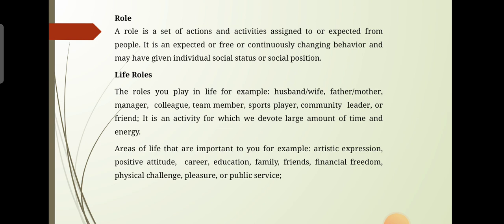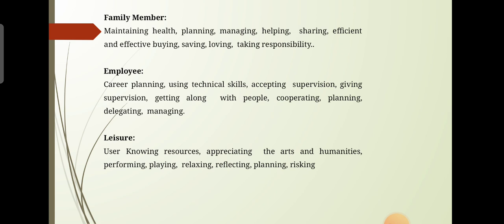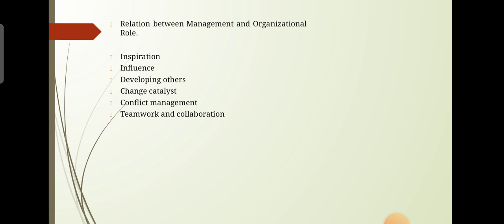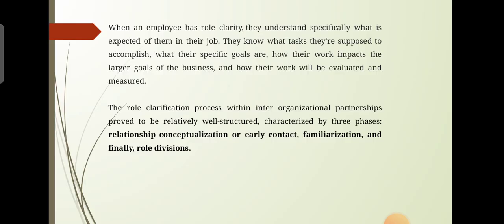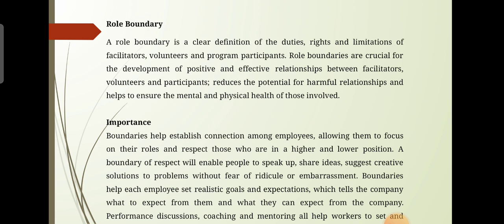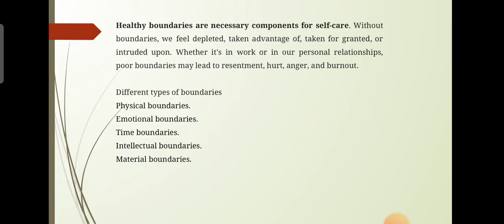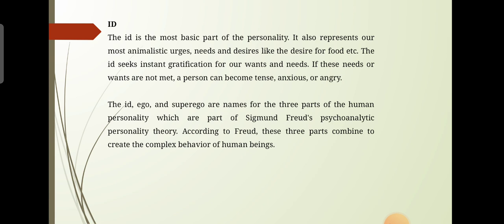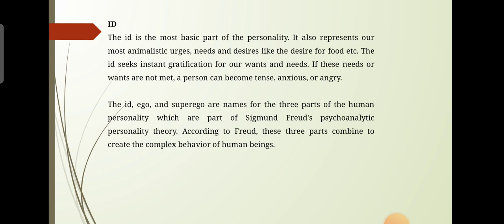Role and role clarity